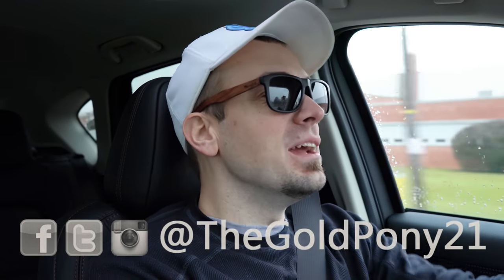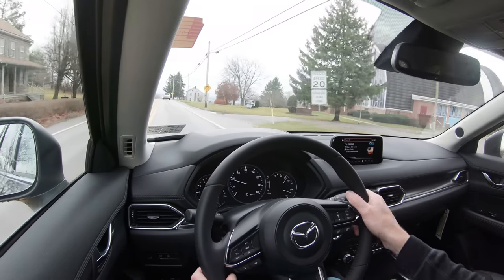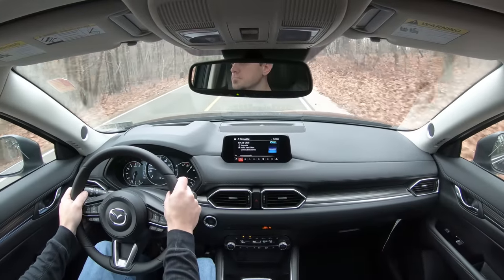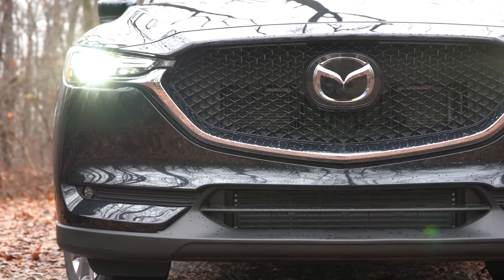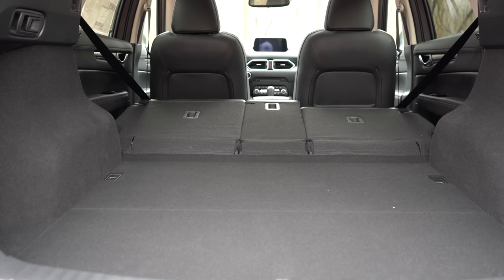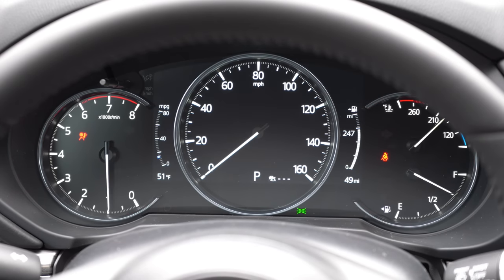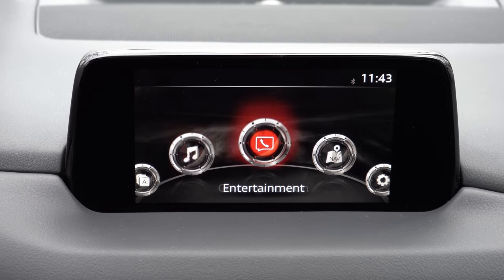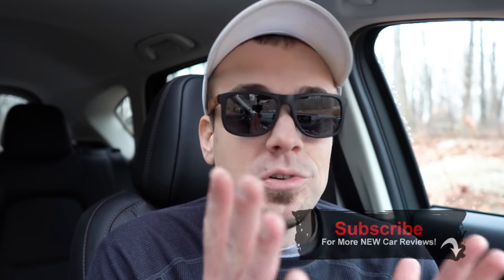2020 Mazda CX-5 Review | BIG Changes for 2020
In this video I'll go for a test drive & completely review the NEW 2020 Mazda CX-5! I'll test out acceleration, braking, steering feel, rear legroom, sound system, exhaust clip & then of course go over what's NEW on the 2020 Mazda CX-5!

Big thanks to Jack Giambalvo Mazda in York, PA for allowing me to check out the NEW 2020 Mazda CX-5! For more information on their inventory please feel free to visit their website below.